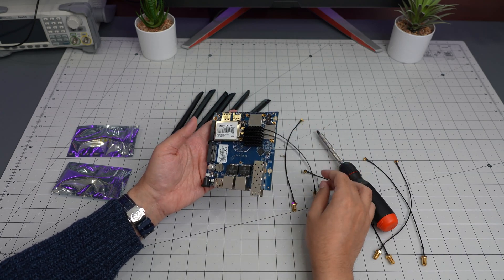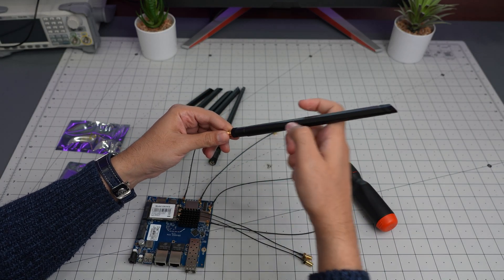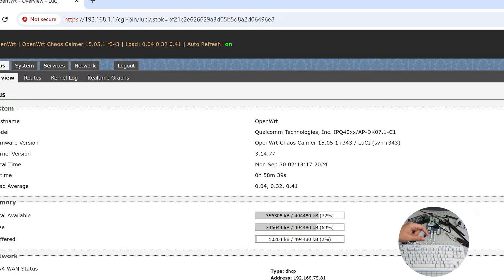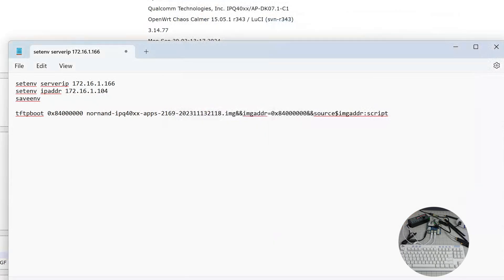WallysTech Router Board | OpenWRT, and FAST WiFi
In this video, I dive into the DR40X9 Qualcomm IPQ4019/IPQ4029 dual-band embedded board. Watch as I review the board’s key features, install and set up OpenWRT, and demonstrate how to connect via UART. I also walk through configuring the WiFi and put the board's 802.11ac Wave 2 MU-MIMO capabilities to the test with WiFi speed tests.

DR4019 (the main board with SFP port) is $85 and DR7915 (the wifi module) is $25